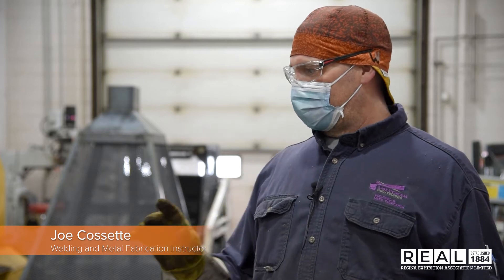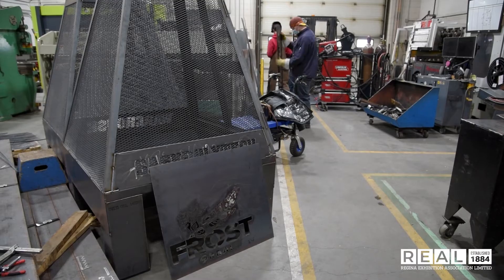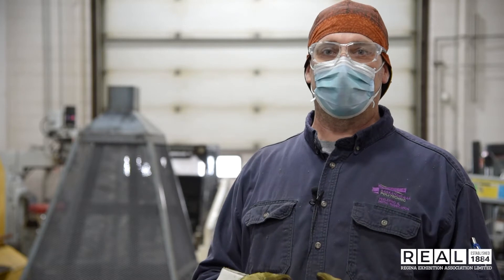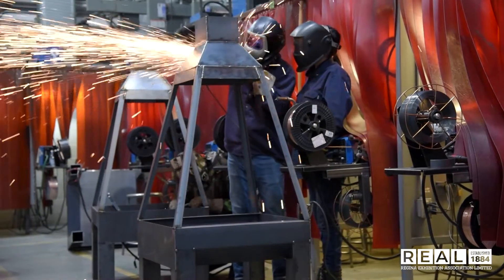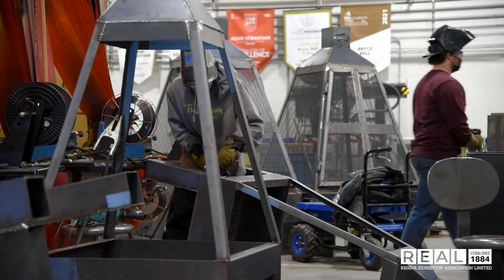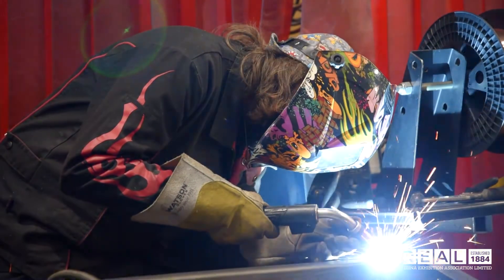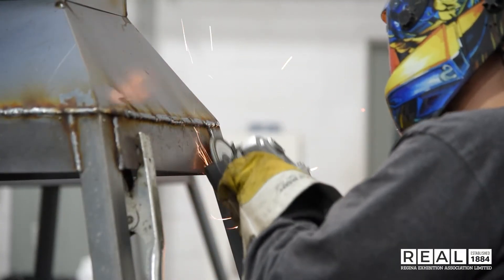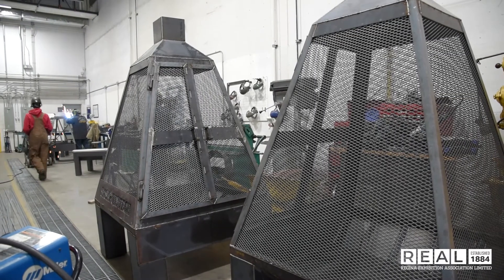Sask Polytech Frost fire pits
For anyone living in Saskatchewan, there is no question what season it is. It’s winter in February, and it has already been a cold and snowy one. Regina is embracing winter by celebrating its first annual FROST festival at four locations as part of its newly adopted winter city strategy. Two of those locations, the Regina Exhibition Association Limited (REAL) site and the Warehouse District hub, will be warmer thanks to a community partnership with Saskatchewan Polytechnic’s welding programs.

When Sask Polytech welding and metal fabrication instructor Joe Cossette first saw the announcement about FROST on social media back in late fall he sent an email to the organizers putting out feelers to see if they would be interested in having large metal fire boxes built for the festival sites. “We’re always looking for projects that give students a relevant taste of the real world,” says Cossette, “and building fire boxes seemed like a great opportunity, particularly if it was in a partnership.”